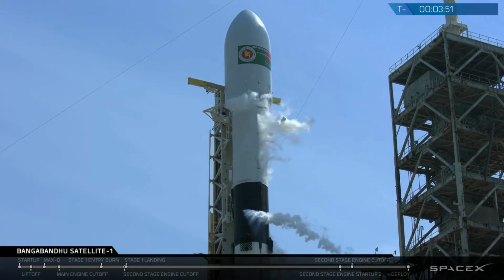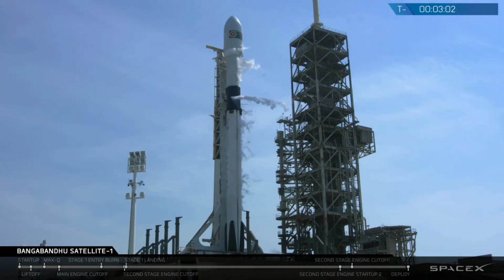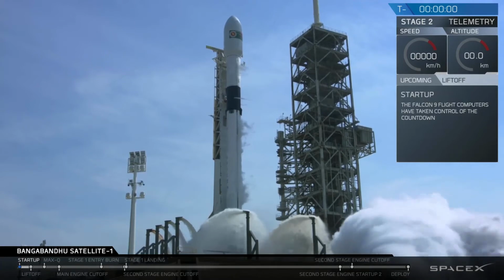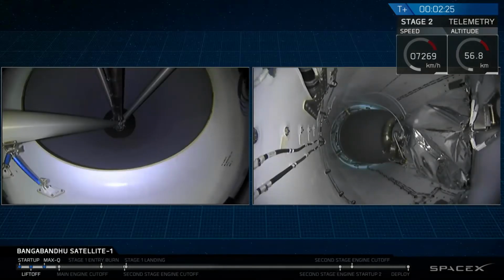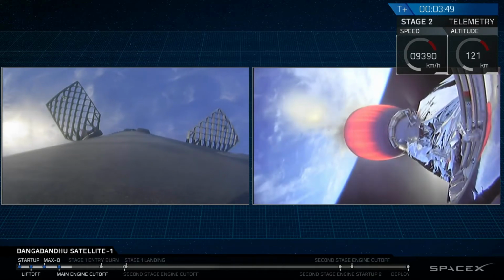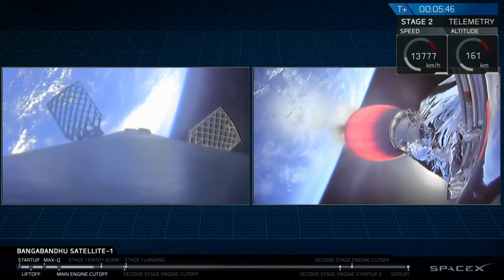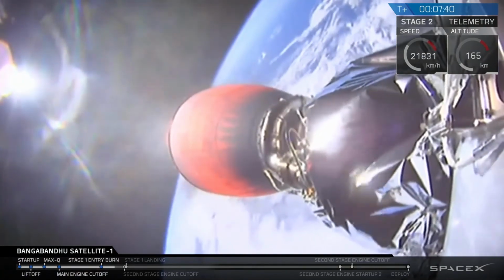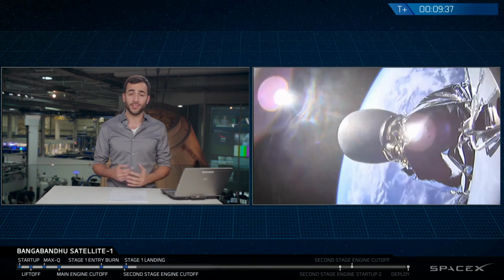Space-X First Block 5 Falcon 9 Launch And Droneship Landing With Bangabandhu 1 Satellite